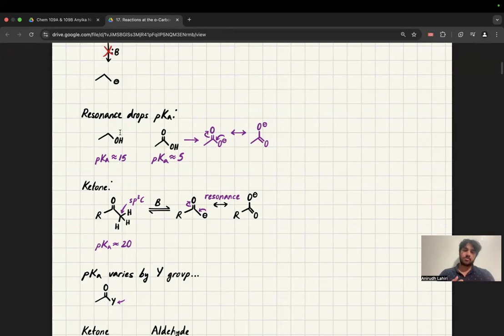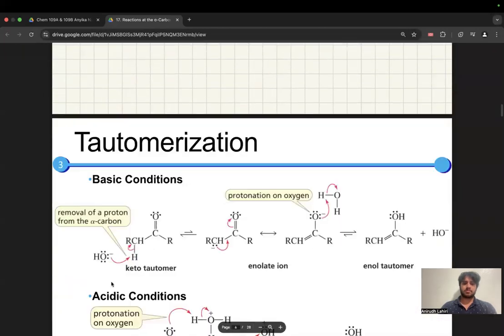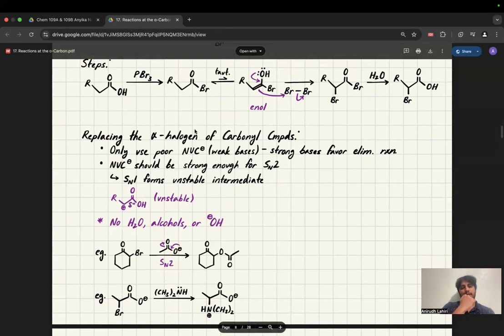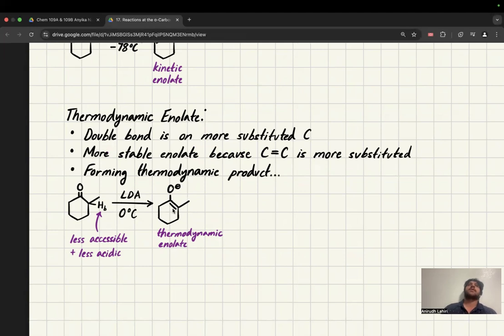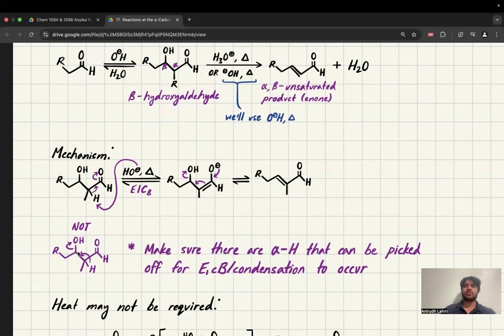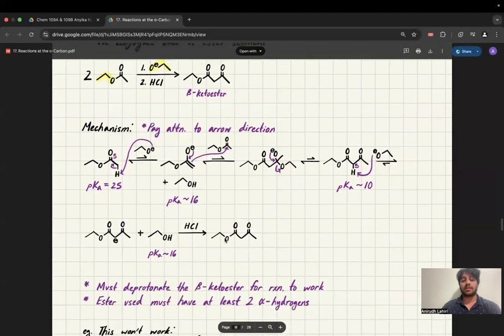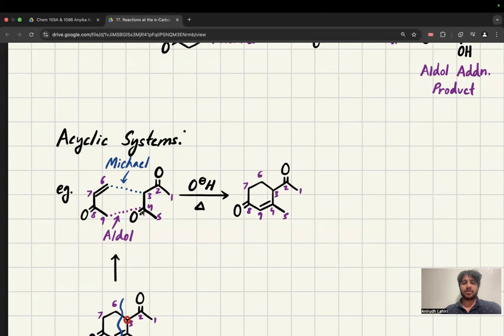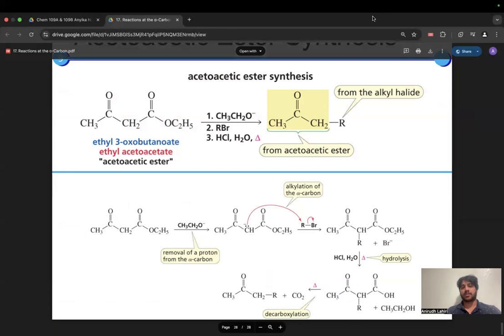Reactions at the Alpha Carbon {Video 7}